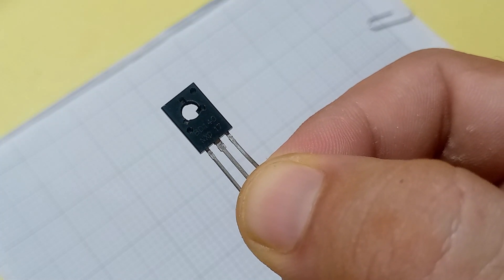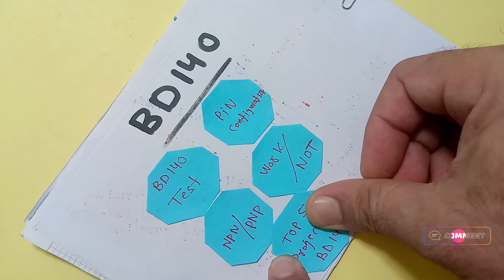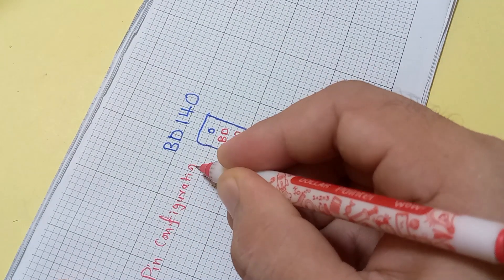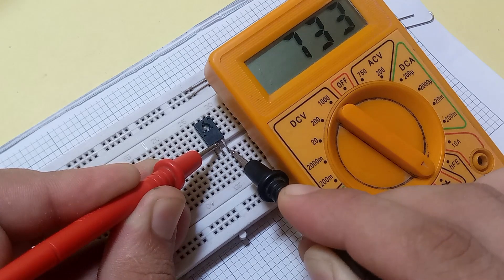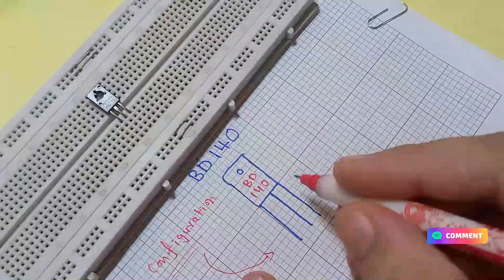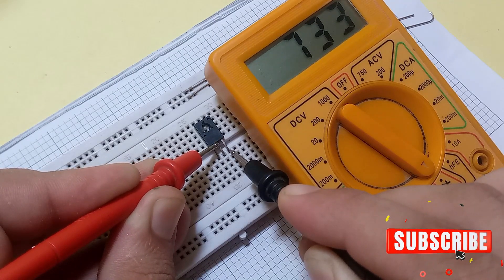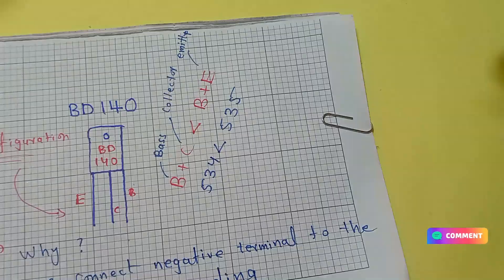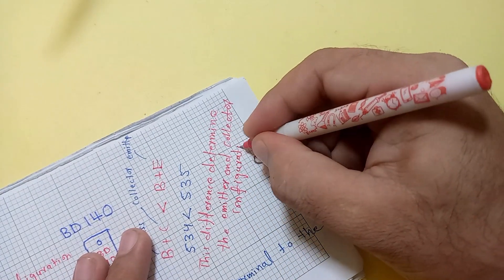Easy BD136 Transistor Checking with Multimeter Hacks Revealed! |BD140|BD139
Hi friends.
About this video:
 I hope that all of you are fine and enjoying these videos. I working on the mini electronic project for the last three years. I have done hundreds of projects which are basic electronic projects mostly how a transistor, transformer, and our daily life circuit works and their making. I also working on the application of transistors and how we can a large-scale amplifier works. I can also try to work with all aspects of the electronic world and projects. if you have any difficulty or any problem like making any of the electronic projects e.g

HOW TO MAKE DC MOTOR PROJECTS

AND MUCH MORE JUST ON ONE CLICK.